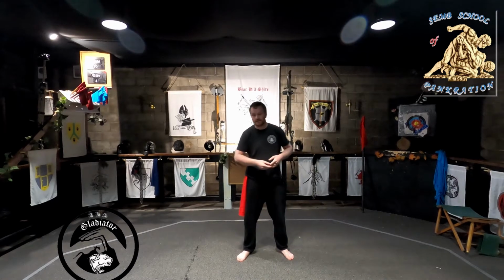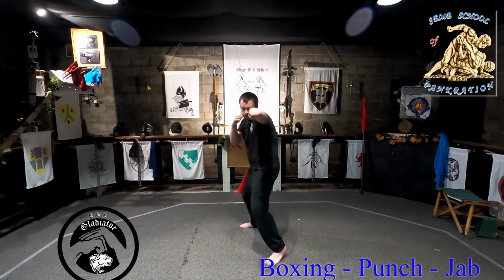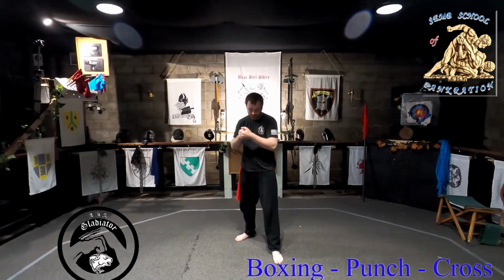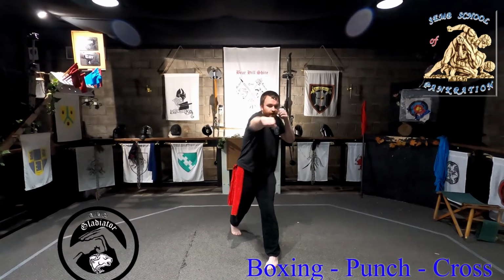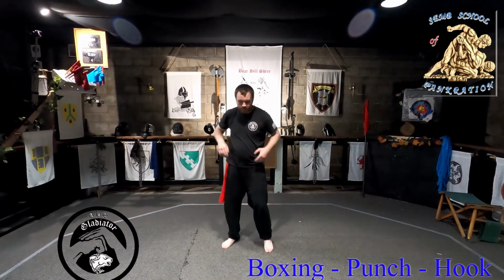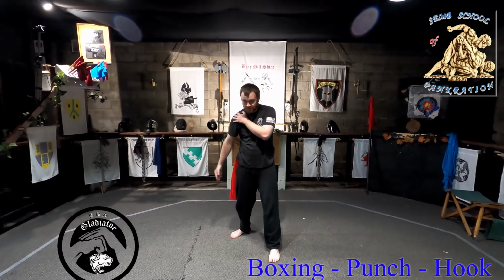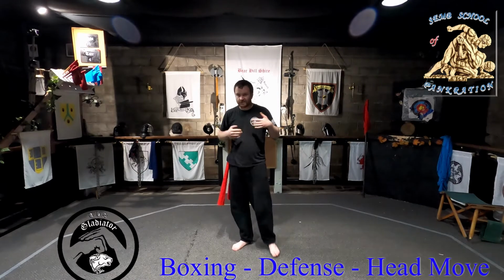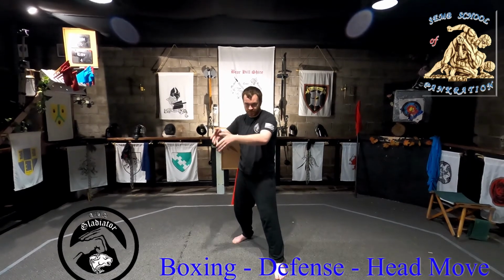Semb School of Pankration Blue Sash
Begging Boxing tutorial

The Knights of the North

Tangled Chains Crafts